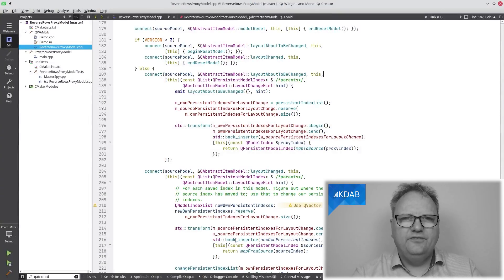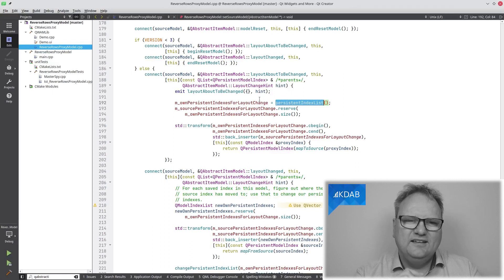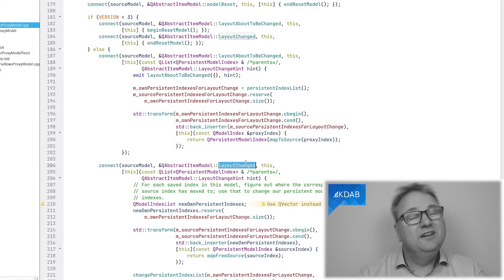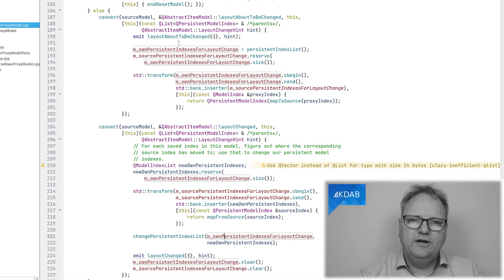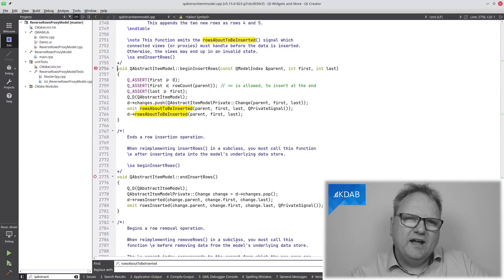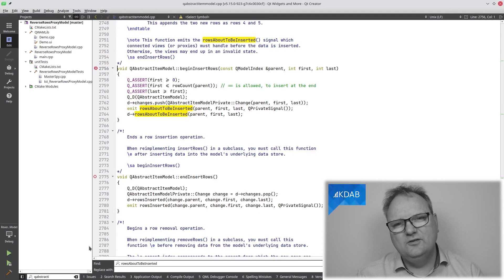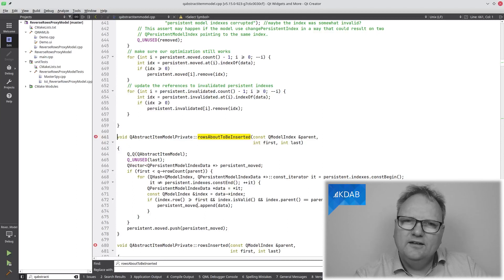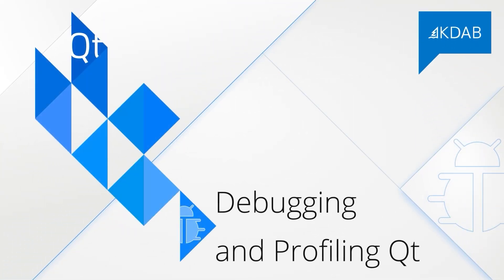A Complete Proxy Model Implementation - Part 2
In the previous episode, we implemented a proxy model for reversing rows but left out one last signal to react to, namely layoutAboutToBeChanged.

Reacting to that signal is rather difficult, which is why we have dedicated a complete episode for that.

It will, among other things, take us through a discussion on persistent model indexes.

0:00 Introduction
1:11 Understanding QModelIndex
2:57 Updating the persistent model indexes
3:46 signal layoutAboutToBeChanged
5:58 signal layoutChanged
8:00 Why not for rowsInserted, etc.
9:50 Let me show you where persistent indexes get updated for rowsInserted